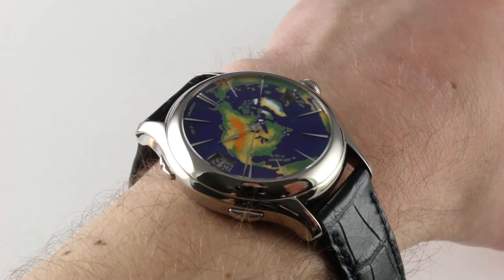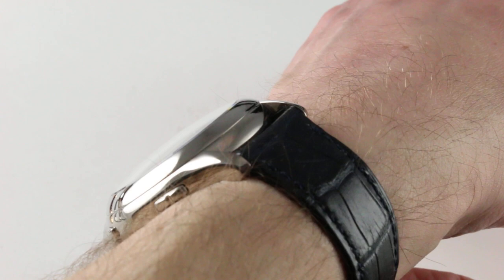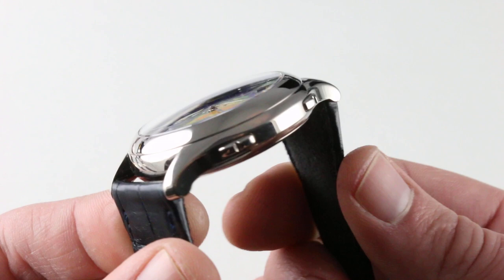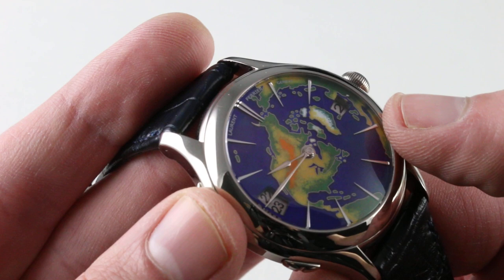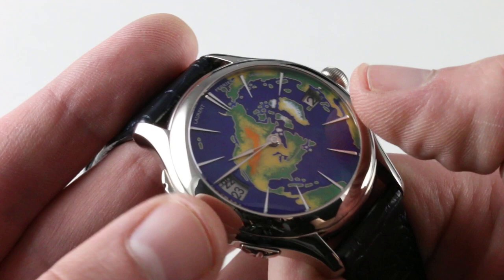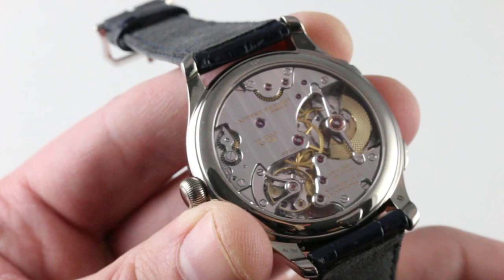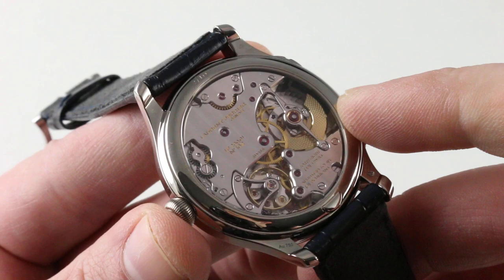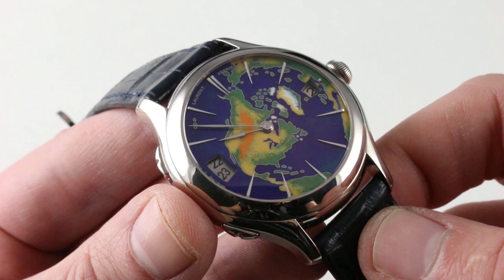Laurent Ferrier Galet Traveller LCF012.G1 Luxury Watch Review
The Laurent Ferrier Galet Traveller has an extraordinary cloisonne enamel dial all encased in white gold. The watch measures 41mm in diameter (not including travel time pushers or crown), 13.2mm in thickness, and 49mm from lug-to-lug.